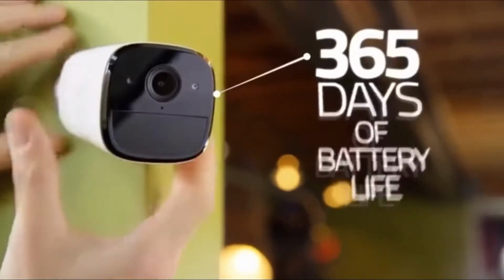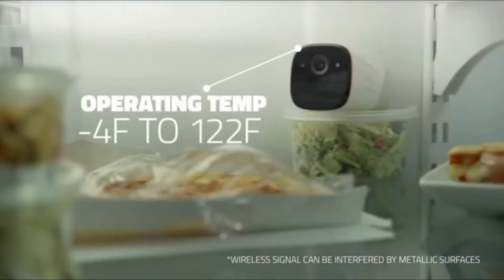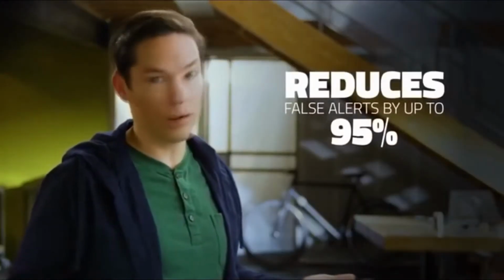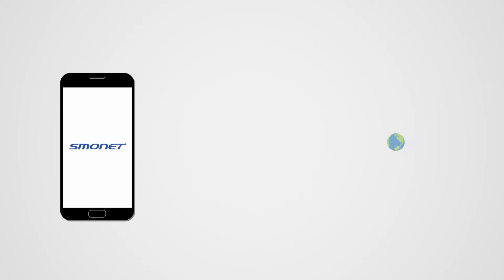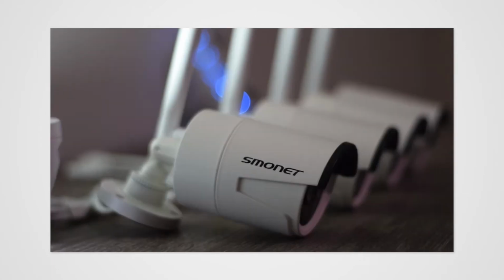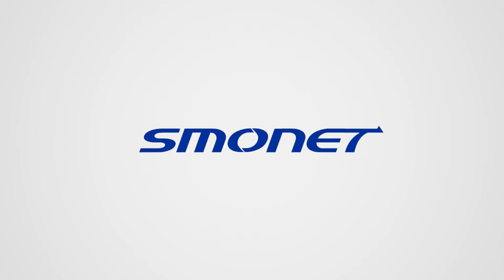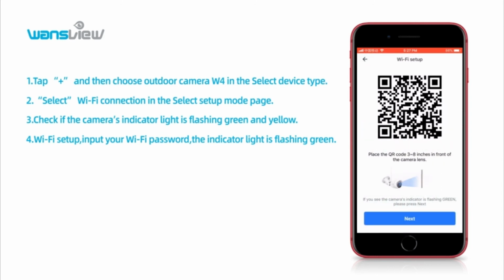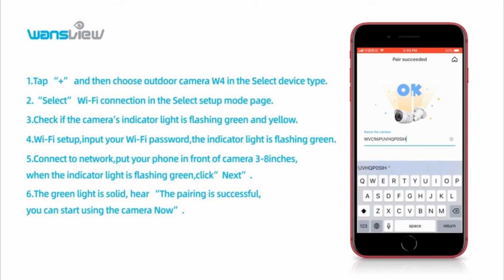6 Best Smart Home Security System 2020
6 Best Smart Home Security System 2020

This list is not a TOP. Is a list of the 6 Best Smart
Home Security System 2020 in not  a particular order

1.eufy Security, eufyCam 2C 3-Cam Kit, Wireless Home
  Security System with 180-Day Battery Life, 1080p HD,
  IP67, Night Vision, No Monthly Fee

2.【2TB Hard Drive Pre-Installed】SMONET Wireless
  Security Camera System,8-Channel FULL HD 1080P
  Home Video Security System,4pcs 2.0MP Indoor Outdoor
  WiFi IP Cameras,P2P,Night Vision,Remote View,Free APP

3.XMARTO Wireless Security Camera System Outdoor/ Indoor
  for Home,1080p Surveillance NVR System, 960p WiFi IP
  Cameras with 1024GB Hard Disk (Plug N Play, Built-in
  Router, Easy View on Mobile/PC/Mac)

4.ZOSI 1080P Wireless Home Security Camera System FULL
  1080P HD NVR With 1TB Hard Drive and 4pcs 2.0MP 1080P
  HD WiFi Indoor Outdoor Weatherproof Surveillance IP
  Cameras Night Vision, Motion Detection

5.ZOSI Wireless Rechargeable Battery Powered Security
  Camera 100% Wire Free Home Surveillance IP Camera
  with PIR Motion Detection, Night Vision, Indoor/Outdoor,
  Two Way Audio for Baby/Pet Monitor

6.Outdoor Security Camera, Wansview 1080P Wireless
  WiFi Home Surveillance Waterproof Camera with Night
  Vision, Motion Detection, Remote Access,
  Compatible with Alexa-W4

Keep your home and property safe by monitoring what's
happening outside with a connected camera. These smart
outdoor security cams can withstand the elements to keep
your home protected from the inside out.For many years,
sophisticated security systems including cameras, facial
recognition, and sirens were reserved for businesses or
wealthy homeowners. However, thanks to the global market
and companies like Amazon, tech has gotten more affordable
and accessible than ever.The list that I compiled for you has
6 Best Smart Home Security System 2020.

★Best Amazon Today's Deals
★Try Prime Discounted Monthly Offering
★Try Twitch Prime
★Try Amazon Home Services
★Kindle Unlimited Membership Plans
★Give the Gift of Amazon Prime
★Create an Amazon Wedding Registry
★Try Audible and Get Two Free Audiobooks